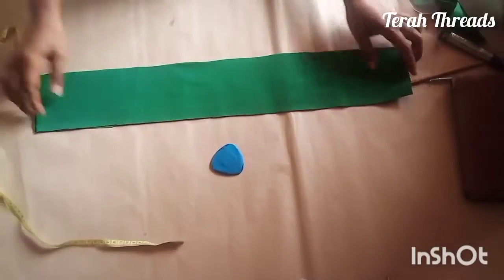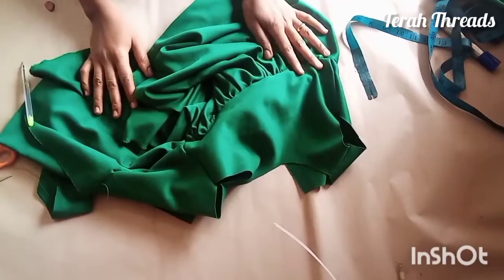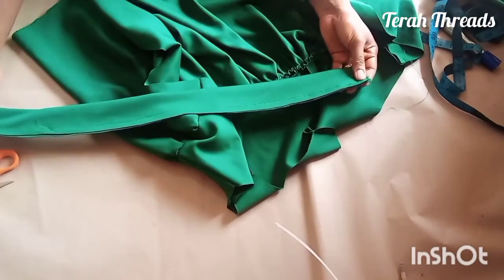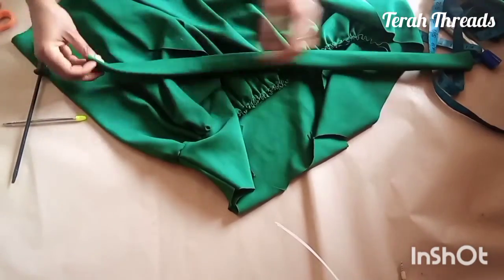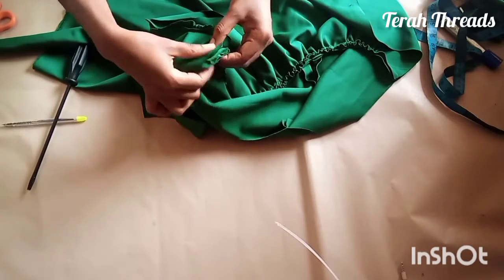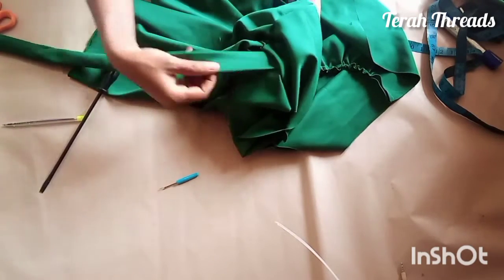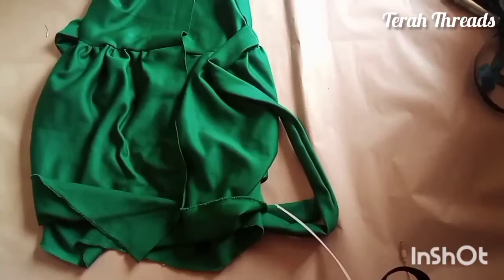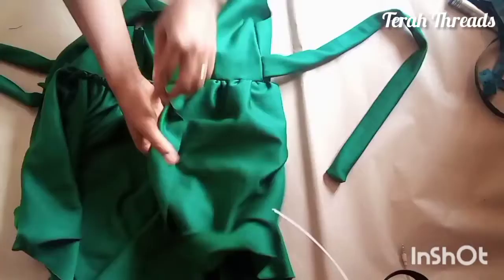HOW TO ADD BELT TO A DRESS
This is a detailed tutorial on how to insert belt onto your dress or blouse.